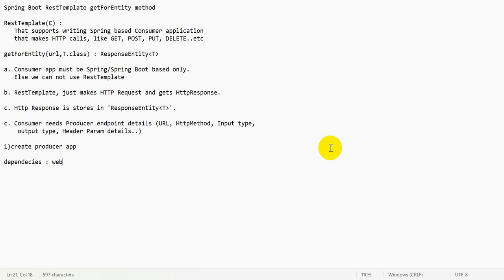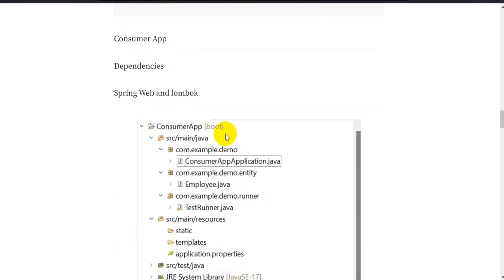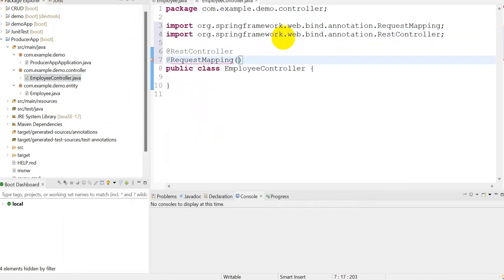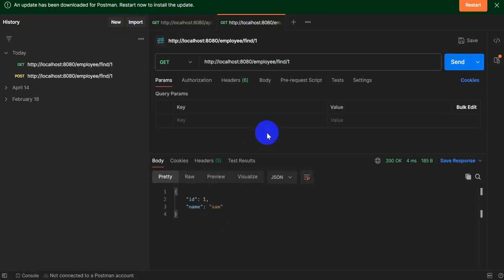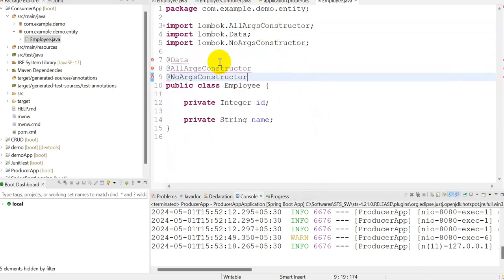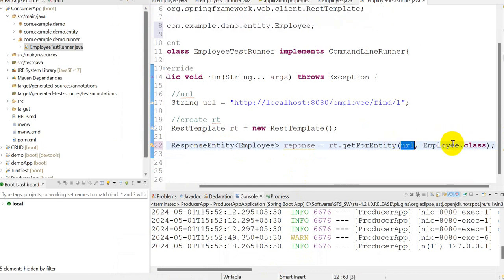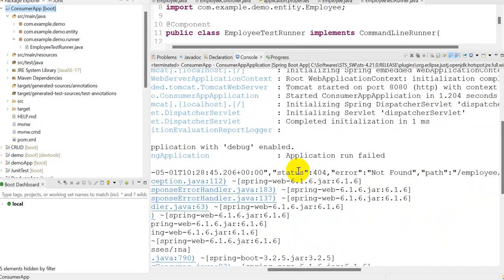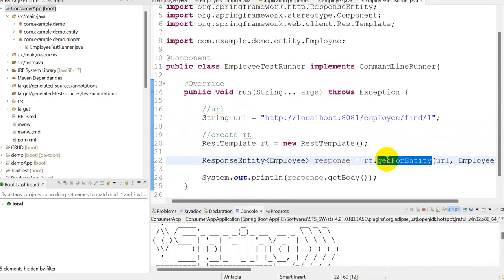Spring Boot RestTemplate getForEntity method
spring boot
durgesh spring boot